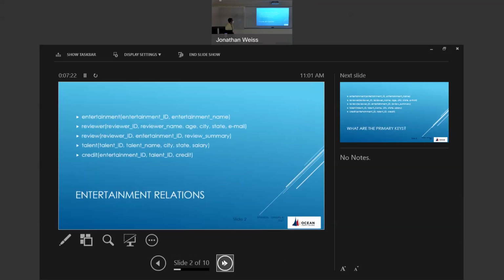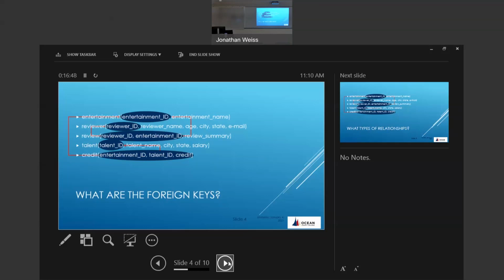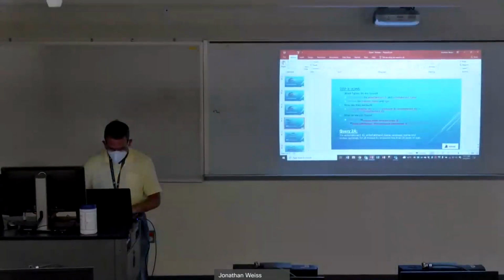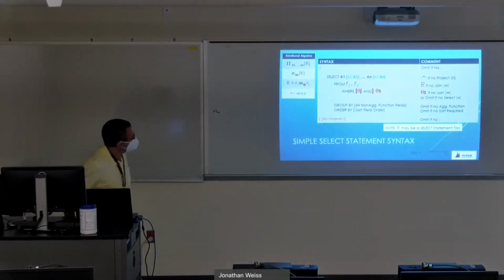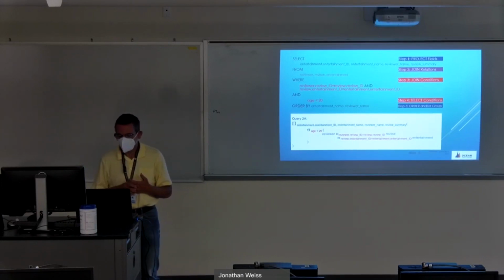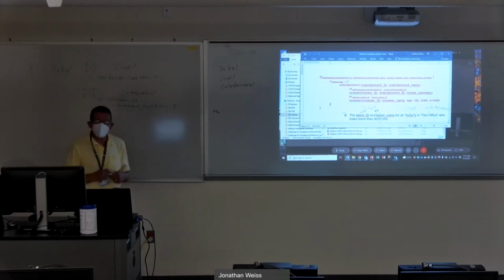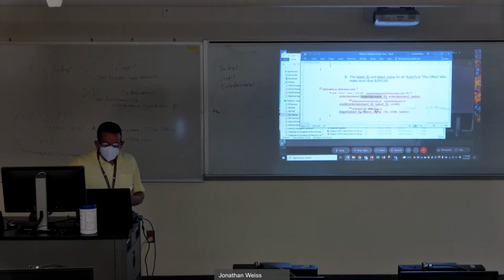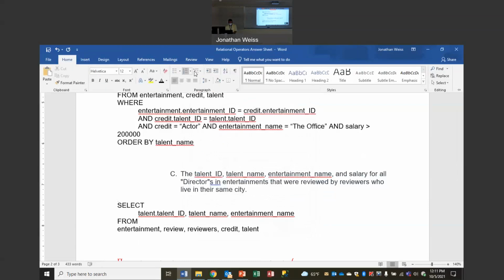Database Management 2021FA (CSIT213-01) 10/05/21